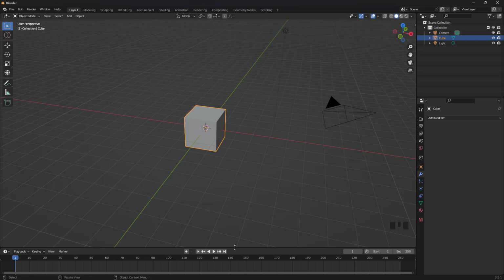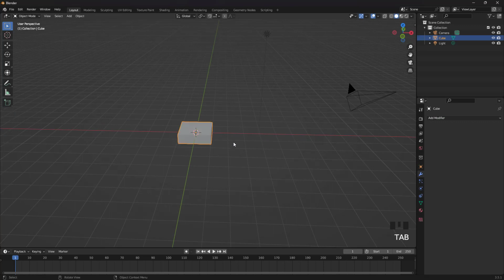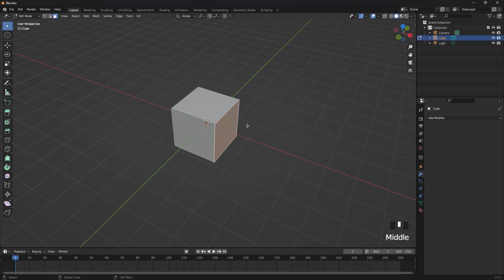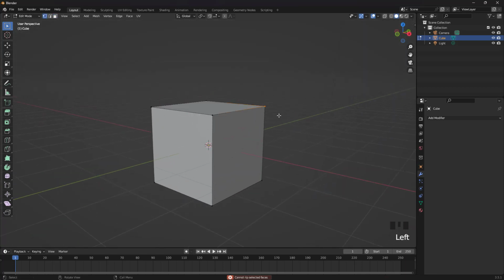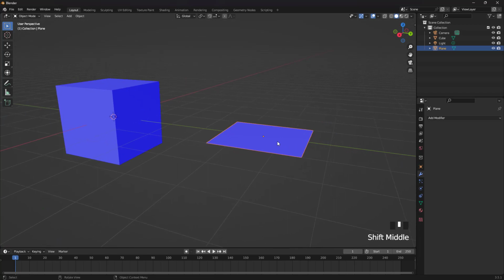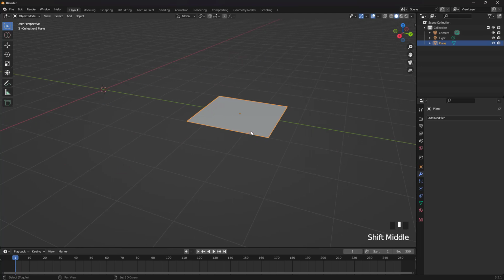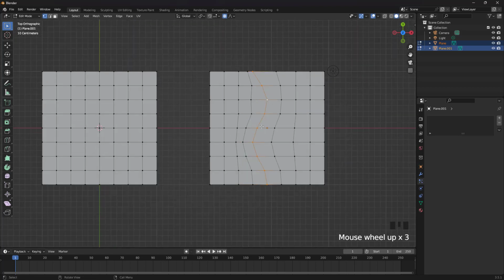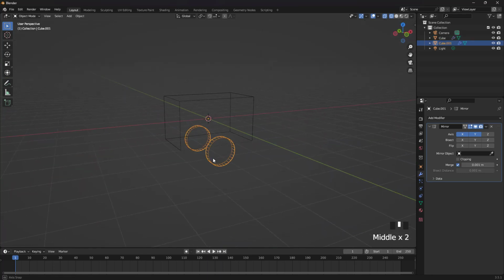5 most common modeling mistakes beginners make in Blender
Get our beginner friendly course to learn Blender, support us and support Blender along the way:

Blender 4 Esentials. 3D modeling and Animation for beginners

In this video, I'll show you the most common 5 mistakes that you should avoid when modeling in Blender. The video is especially useful for beginners.

We will see the mistake first, then the problems the mistake causes and finally how to fix the problems and avoid the mistakes.

Chapters.

0:00 Intro
0:16 Mistake 1. Transforming objects in Object mode
3:20 Mistake 2. Having dublicate/double vertices or faces, edges
7:26 Mistake 3. Flipped normals
11:42 Mistake 4. Not following simple topology rules
14:34 Mistake 5. Adding meshes in edit mode